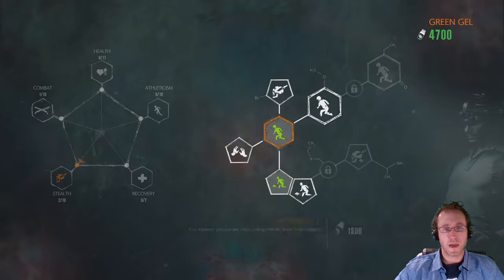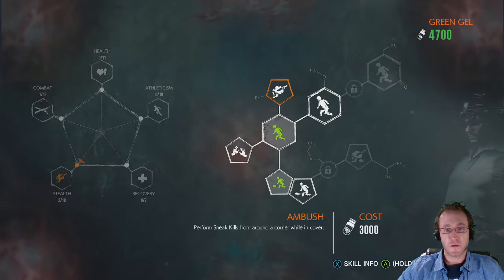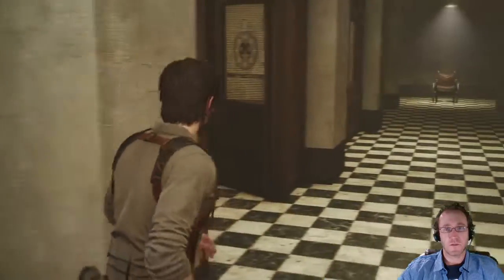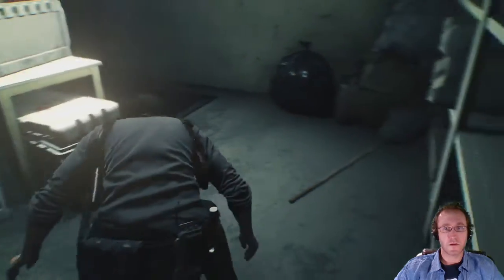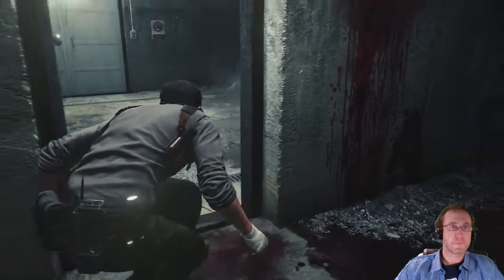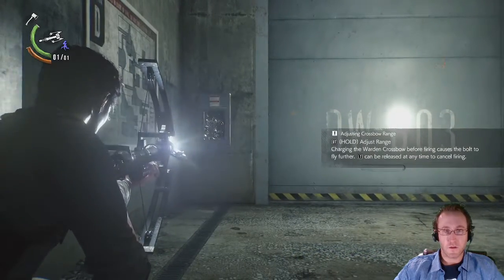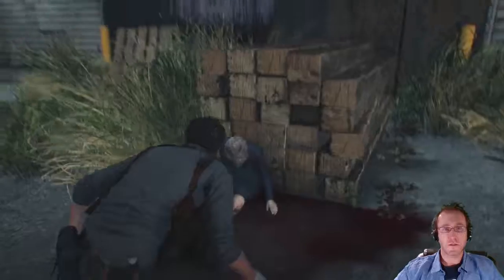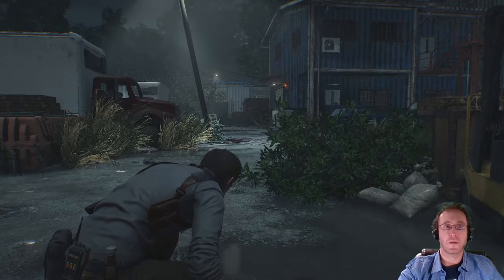The Evil Within 2 Let's Play Part 10: Entering the Truck Yard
Join me for some psychological trauma as we play this survival horror title from Tango Gameworks and Bethesda. I never delved into its predecessor, but hopefully the experience will be gloriously disturbing.